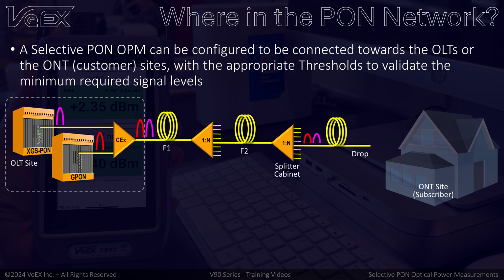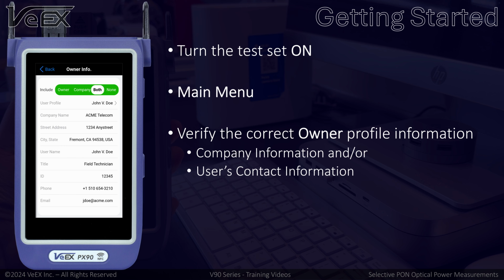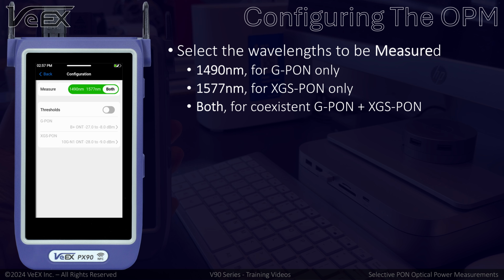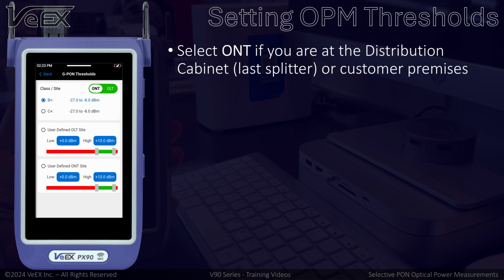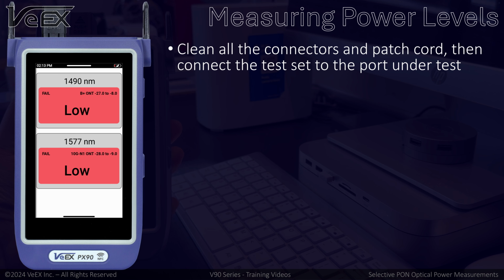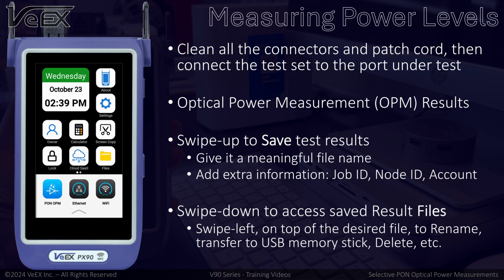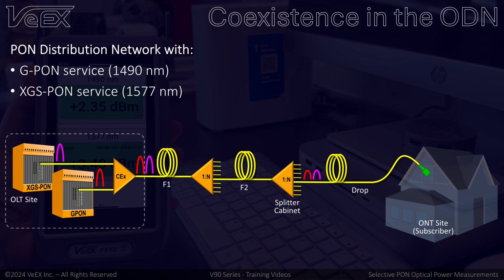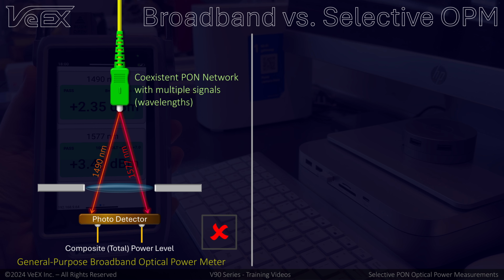PX90 - Selective PON Optical Power Meter (OPM) | Quick Guide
Part of VeEX's V90 product family, the PX90 PON Service Installation Meter is a Selective OPM for G-PON and XGS-PON, enhanced with LAN and WLAN (Wi-Fi) Internet access speed testing capabilities, for service validation. It offers the tools to verify the right optical power levels, before activating the service to residential and small business subscribers.

Selective Optical Power Meters (OPM) are required for networks or links carrying multiple signals (wavelengths), such as coexistent passive optical networks (PON), in which multiple PON types share the same optical distribution network (ODN). For example, G-PON (1490 nm), XGS-PON (1577 nm), and sometimes legacy TV/video (1550 nm) often share the same fiber. A regular Broadband OPM will not be able to make accurate measurement in such environment, since it measures the total power received. Selective OPMs have filters to separate the different PON signals, measure them independently and block any other signals.

This How-To video shows a step-by-step example of how to use the PX90 PON Installation Meter's selective optical power meter to verify signal levels, at different points of the optical distribution network.

Note: Published in 2024, this video focuses on the most common PON technologies being deployed at the time, G-PON (1G) and XGS-PON (10G). Other PON technologies were starting to gain some ground, such as 25G-PON and 50G-PON, however, their higher equipment cost was limiting their mass deployment at that time.